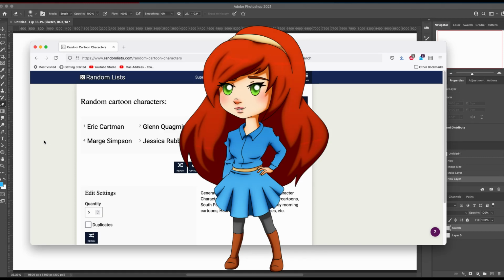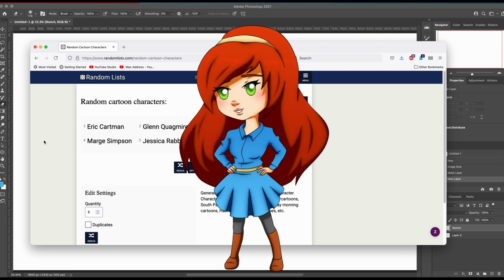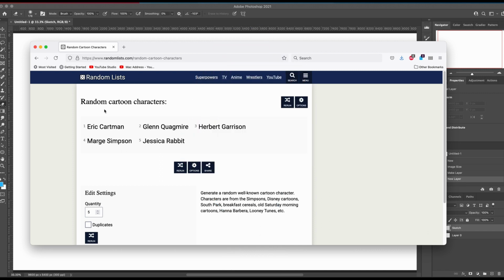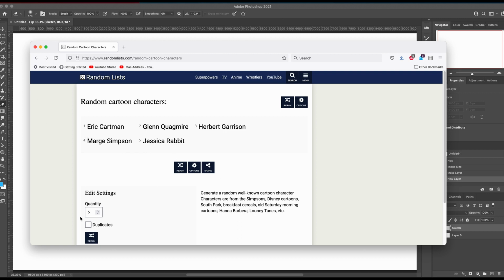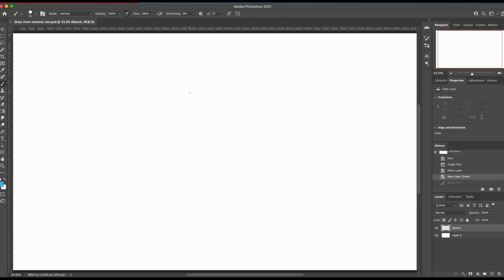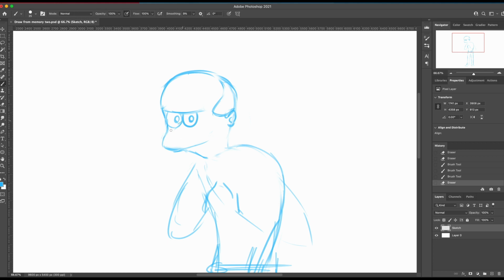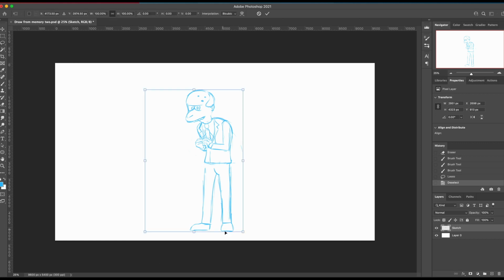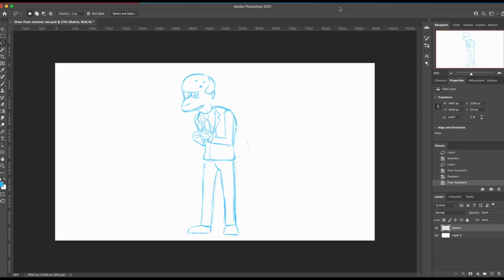Draw From Memory | Knock-off Mr. Burns??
I gave the draw from memory challenge another try and got Mr. Burns. Maybe I should do Anime next?

Reminder I'm featuring any watermelon art people send me in a video at the end of July!